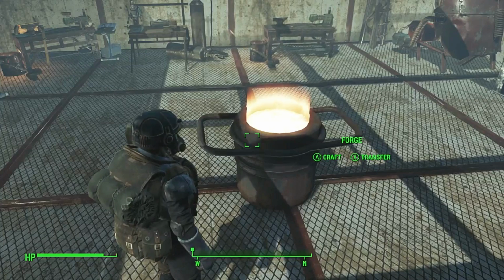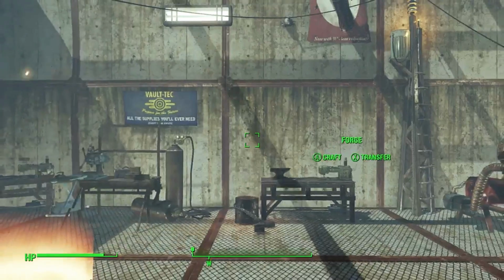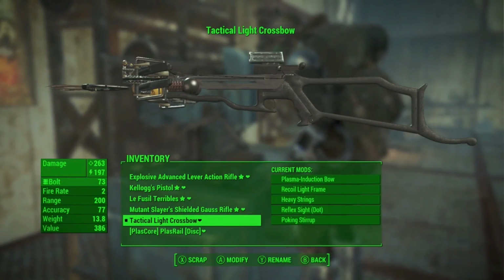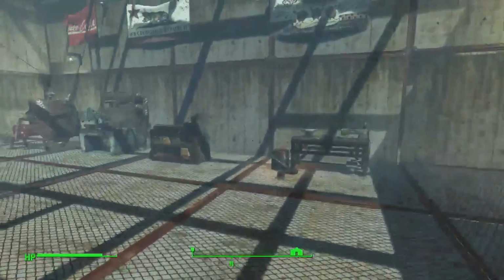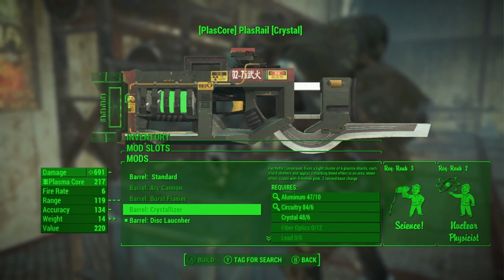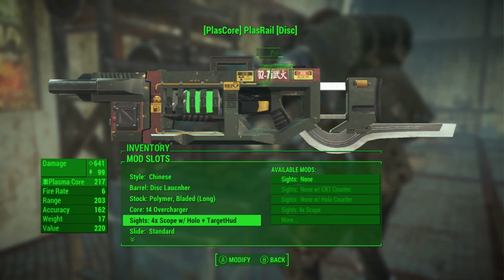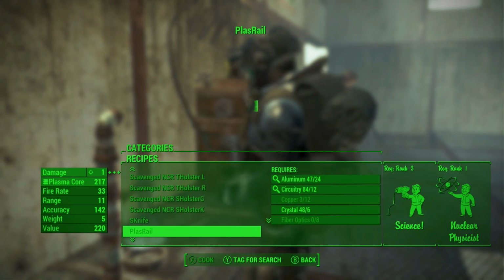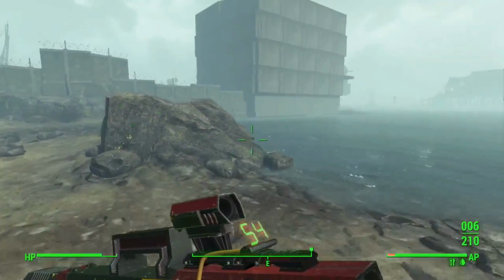Fallout 4 Weapon Mods You NEED!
Their are alot of mods out there, bringing you my top 3 weapon mods I really like.
Cross PlasRail By Neiro
The Elder Swords
By DavidtheFalcon